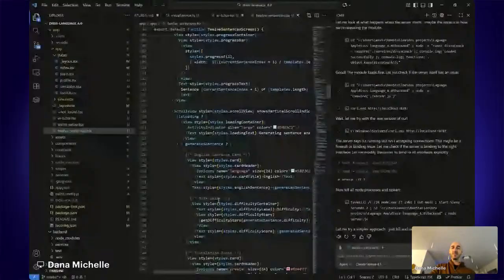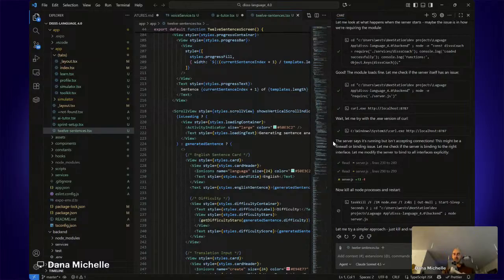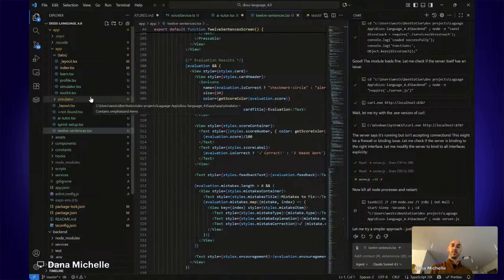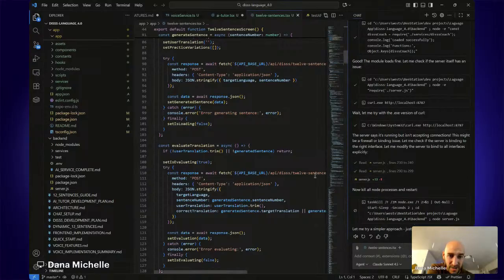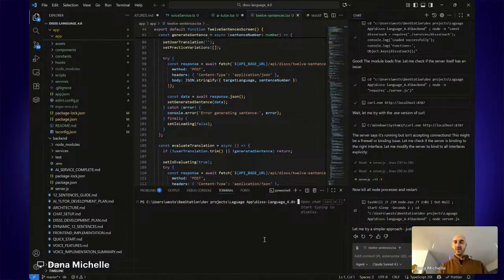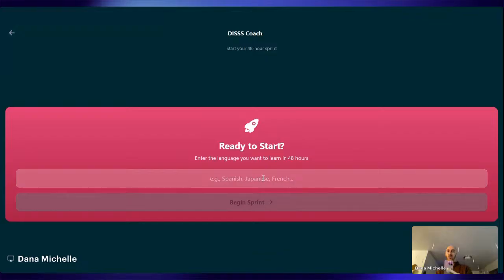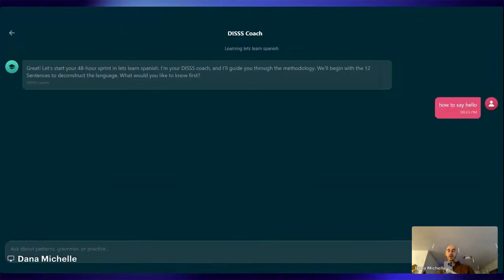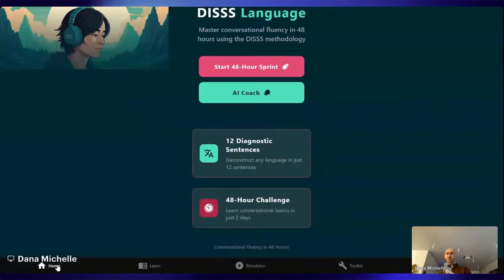Behind-the-Scenes of Making AI Shorts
Ever wondered how AI creators bring cinematic ideas to life? In this live behind-the-scenes session, we’re pulling back the curtain on how we make our AI shorts—from concept and scripting to image generation, animation, and editing.

Watch as we build our newest project in real time, experiment with prompts, troubleshoot chaos, and turn wild ideas into AI-powered visuals. Whether you’re an AI enthusiast, filmmaker, or creative entrepreneur, you’ll see exactly how we push the limits of generative tools like Gemini, Flow, and Veo3 to create viral AI videos.